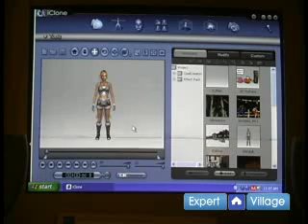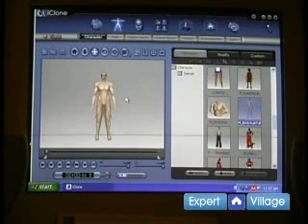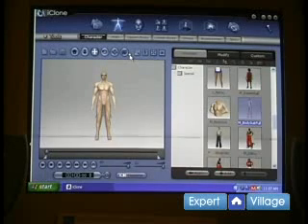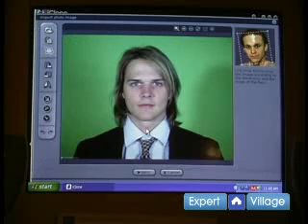Picking Body & Face for Creating 3D Characters iClone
Picking Body & Face for Creating 3D Characters iClone. Part of the series: How to Make 3D Characters in iClone. Learn how to use iClone to create 3D characters and animation in this free computer graphics video on making 3D characters using iClone.